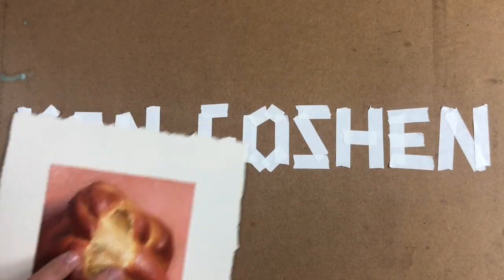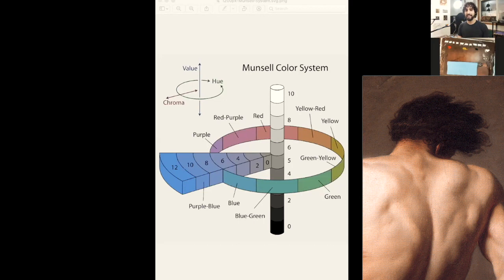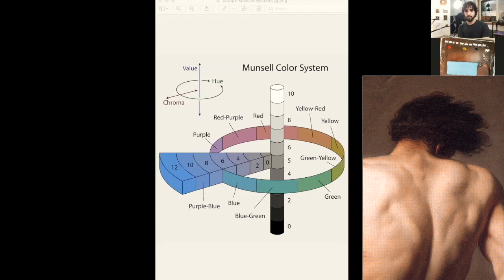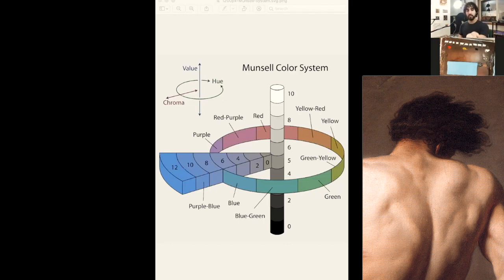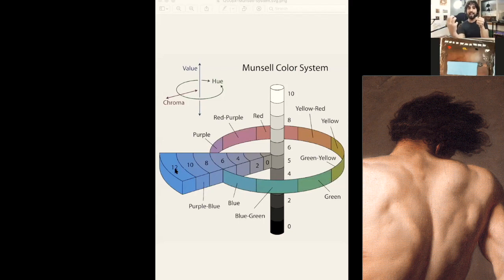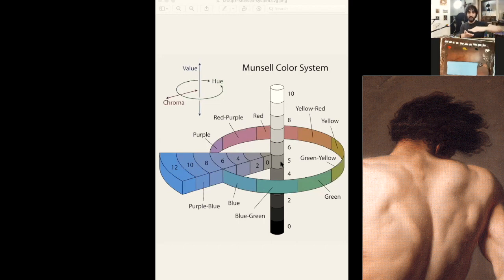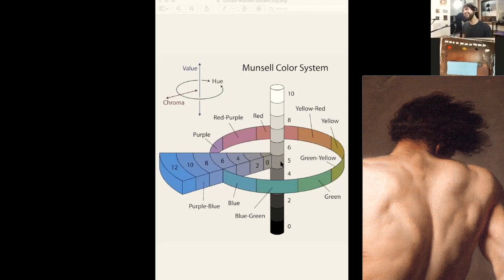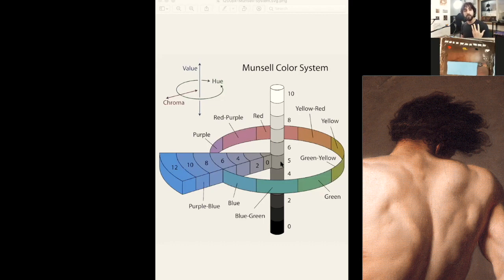How to Think About Color - Intro to Color Theory and the Zorn Palette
Thanks to Chelsea Classical Studio and to Jacques-Louis David for a very fun lesson! To watch the complete video (1:19:31) please